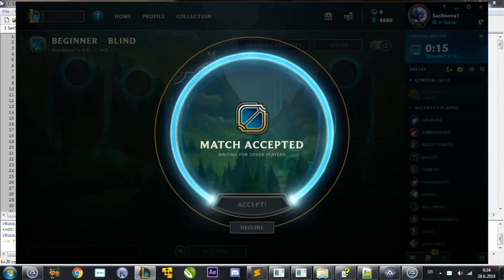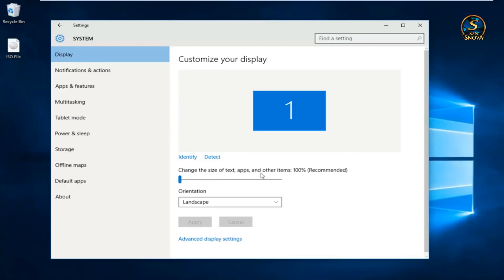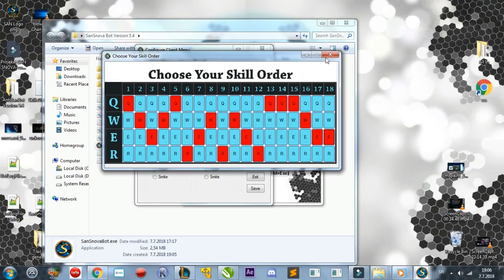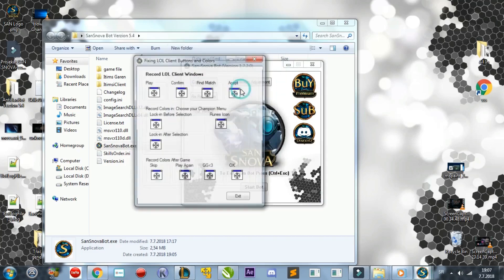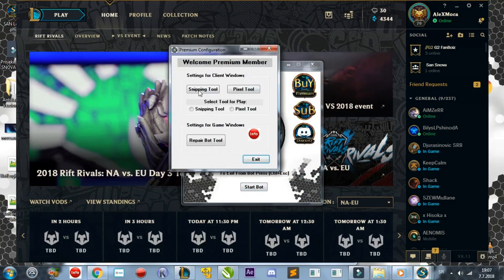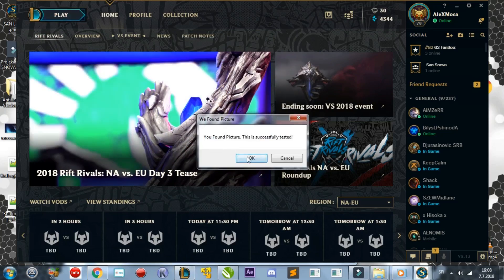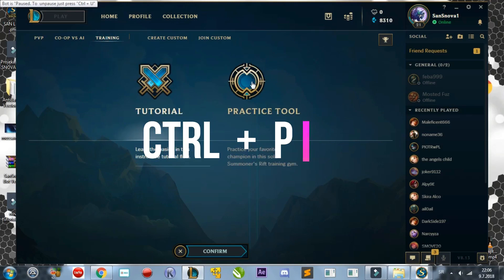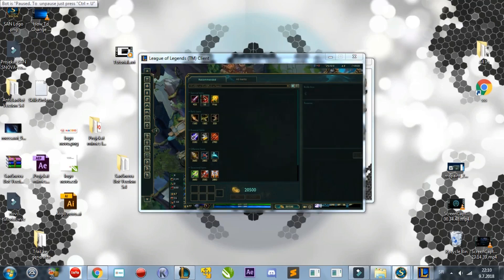FASTEST WAY TO LEVEL UP (2018 - S8) Farm as much Blue Essence - League of Legends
Hello and  Welcome to my video.
In this video, I will be showing you how to set up this league of legends bot. I made this bot to increase the time played per game, and earn more xp. It will not perform at an optimal rate, please take note of this.
The program works on the principle of recognizing images and pixels. This makes it easy to fix the bot if riot updates their client.
To begin using the bot, there are several things you need to set up before having smooth games to minimise problems.
So watch the video and find out..
What can San Snova Bot  do:
   -Skiping Leaver Buster System
   -Level accounts from 1-30
   -Farm as much Blue Essence
In Game:
- Added: Auto attack enemy heroes
- Added: Auto attack minions
- Added: If low energy then go back
- Added: Level Up Button in Configuration Meni
- Added: Buying Itims For All
- Added: Fixing Error with looking for a minions
- Added: Fixing error with Riot Folder
- Added: Fixing Resolution Setings
- Added: Fixing Camera Lock
- Added: Fix with Confrim Button
- Added : Fix for Garena Servers

*Note
This video is only for educational or interest purpose only.
Warning, I'm not responsible if you Acaunt get Ban.

This Bot Have A False Positive Antivirus Detection:
If you using  McAfee-GW-Edition and SentinelOne you will get false positive Trojan.